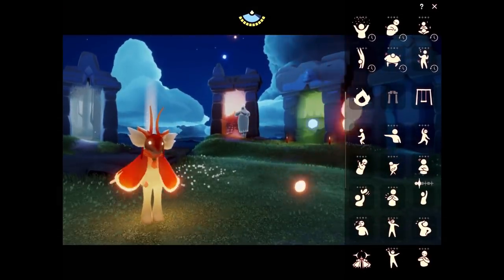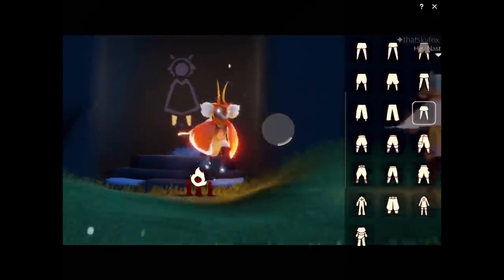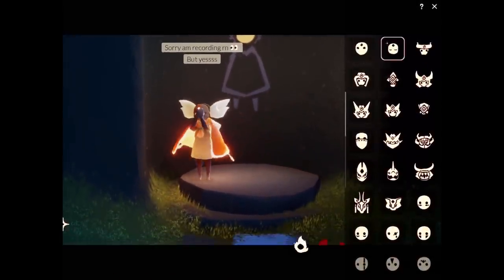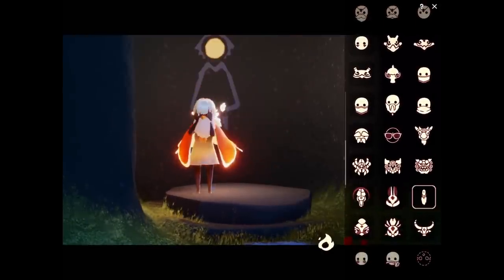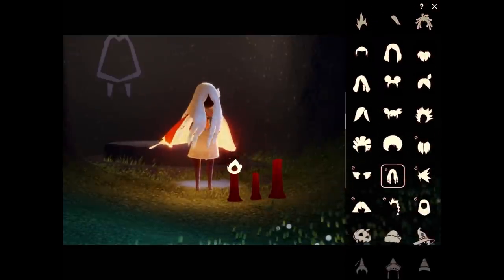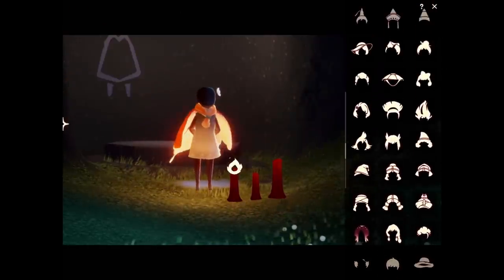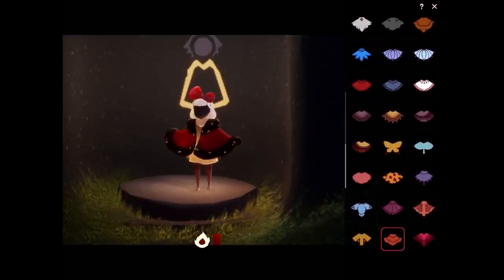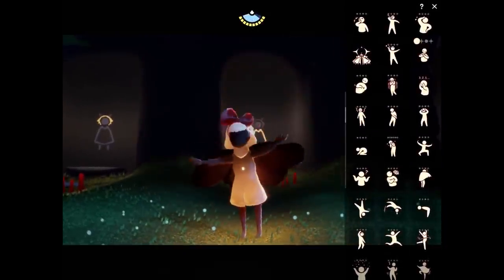The DRESS has Arrived! Trying it on with ALL cosmetics | Sky: Children of the Light | nastymold